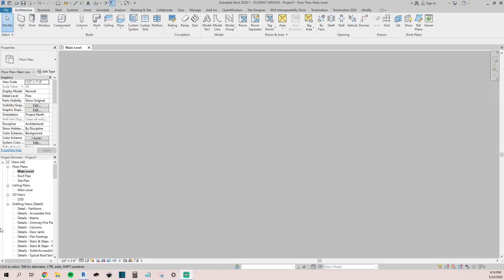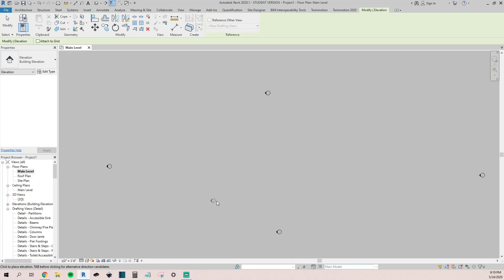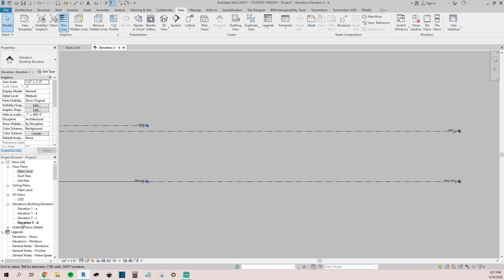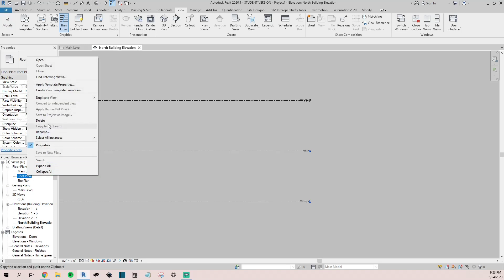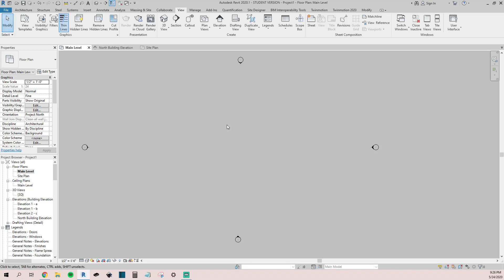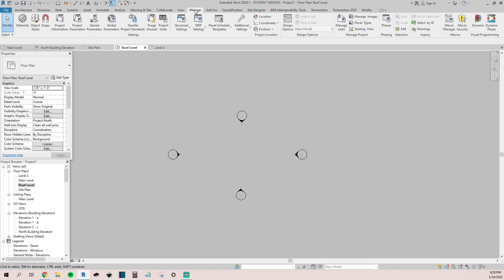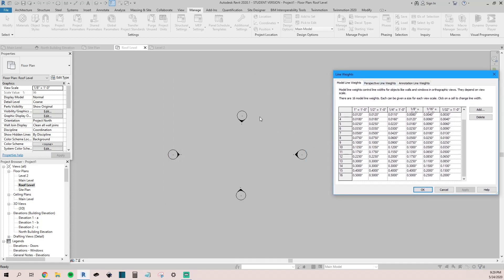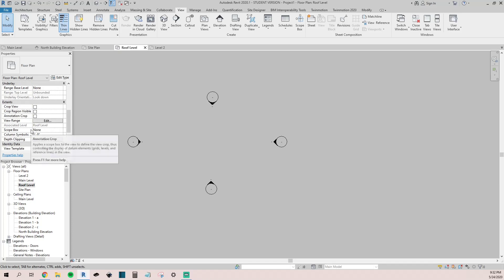Revit (2020) Beginner Tutorial - Project Set Up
This guide is to help new users set up their projects to begin modeling